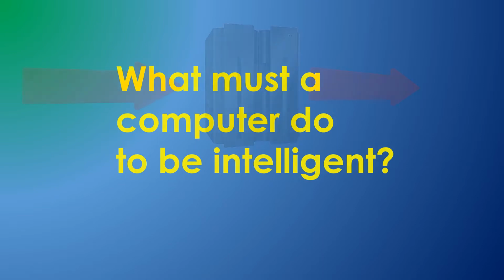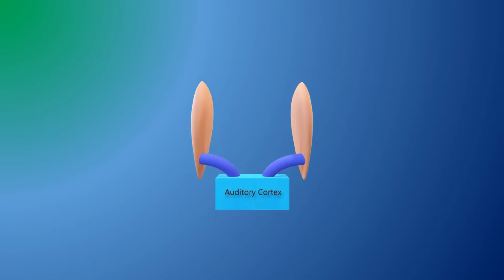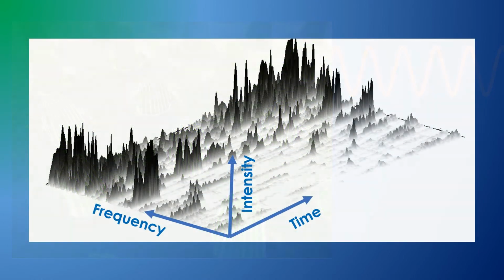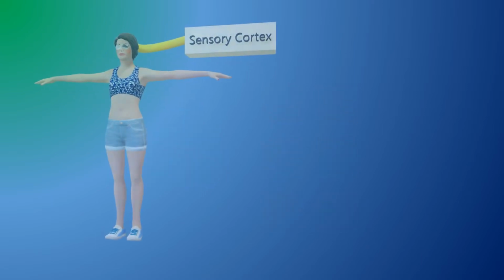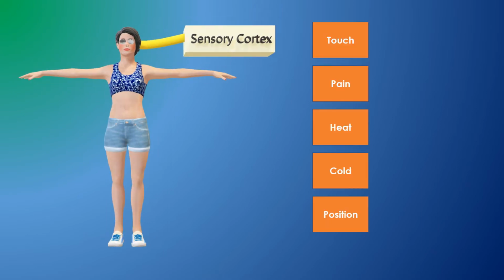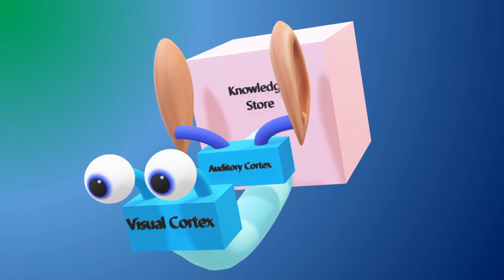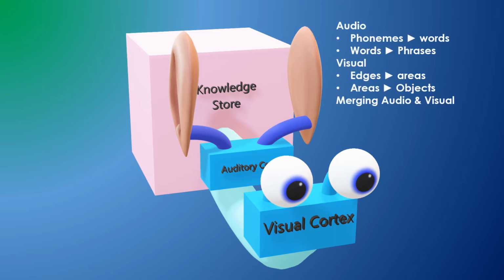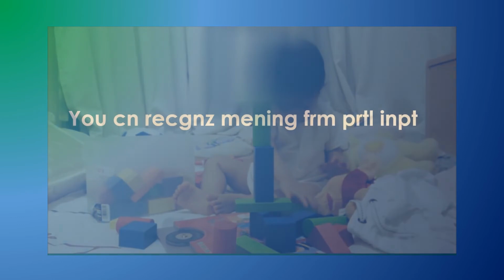How Your Brain Works Part 4: Input and Output Processing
In considering how to implement AGI, one good place to start is by defining the available inputs and desired outputs in terms of the human intelligence we'd like to equal.